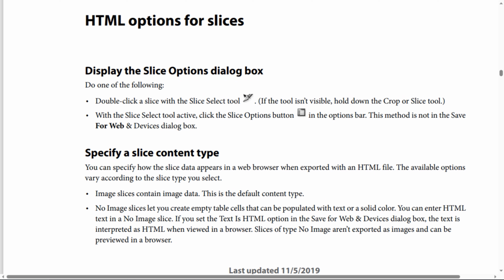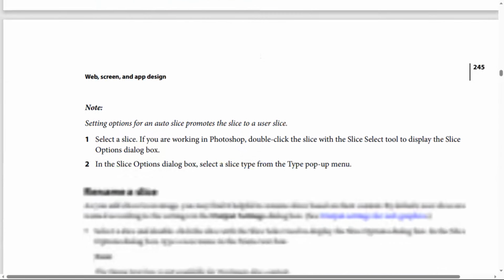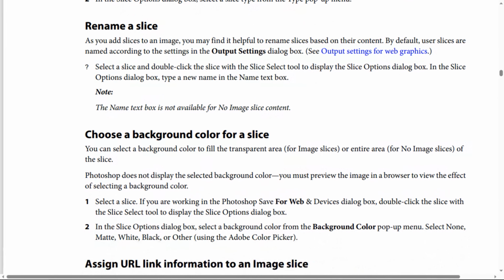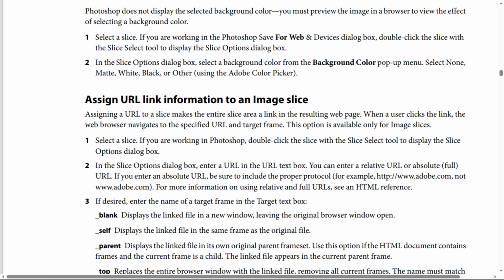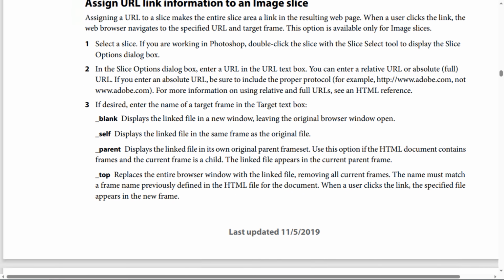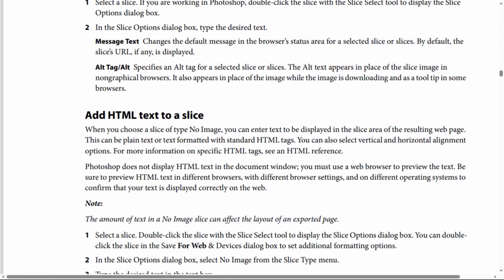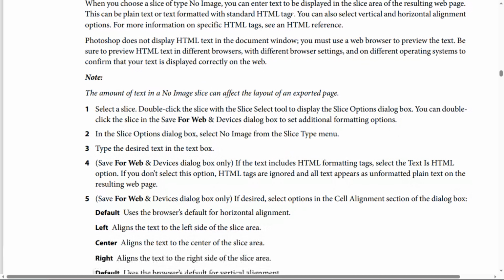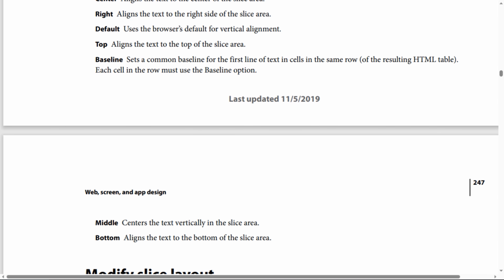HTML Option for Slices In Photoshop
Learn How To Use   HTML Option for Slices
Display the Slice Options dialog box
Double-click a slice with the Slice Select tool If the tool isn’t visible, hold down the Crop or Slice tool
With the Slice Select tool active, click the Slice Options button  in the options bar. This method is not in the Save For Web & Devices dialog box.
Specify a slice content type
You can specify how the slice data appears in a web browser when exported with an HTML file. The available options vary according to the slice type you select.

Image slices contain image data. This is the default content type.

No Image slices let you create empty table cells that can be populated with text or a solid color. You can enter HTML text in a No Image slice. If you set the Text Is HTML option in the Save for Web & Devices dialog box, the text is interpreted as HTML when viewed in a browser. Slices of type No Image aren’t exported as images and can be previewed in a browser.